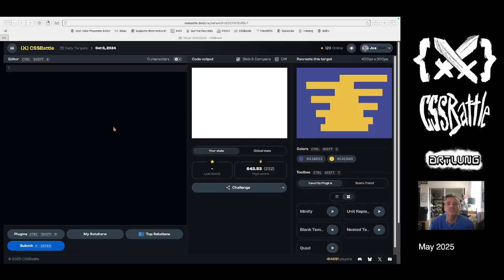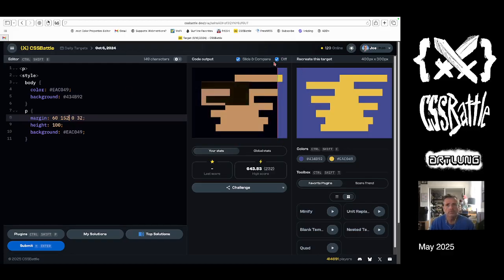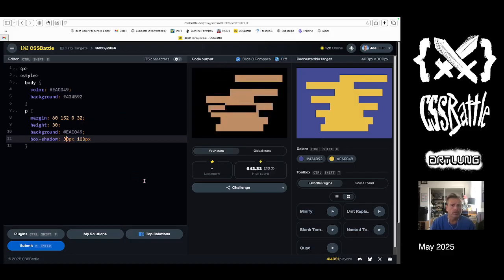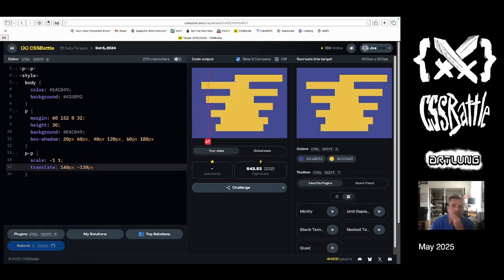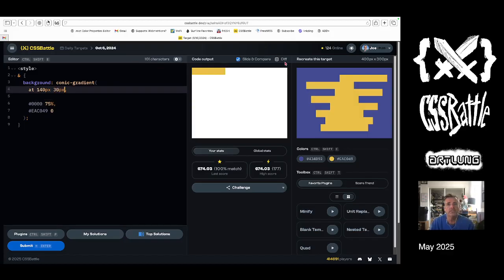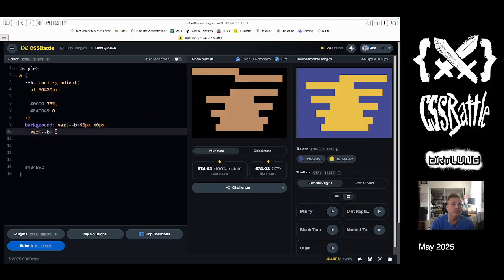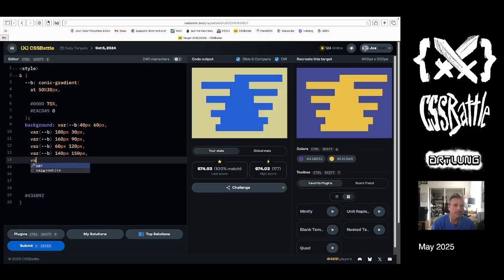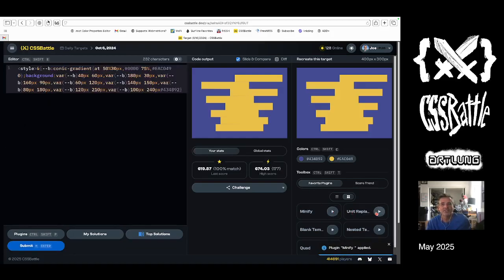CSSBattle for OCTOBER 6 (2024) (RETRO-DAILY CHALLENGE)